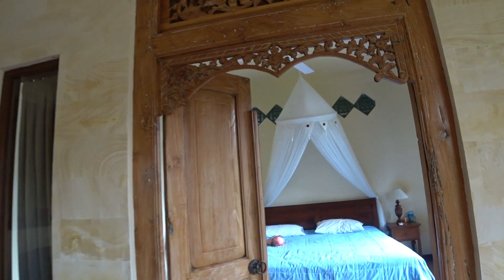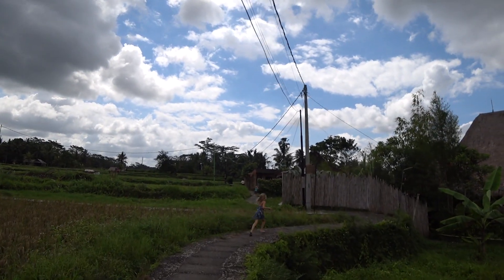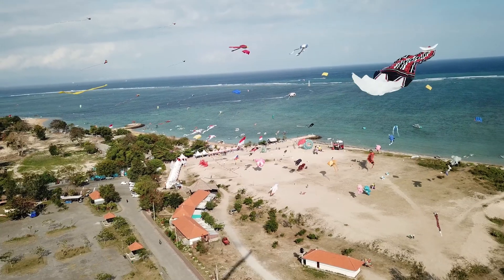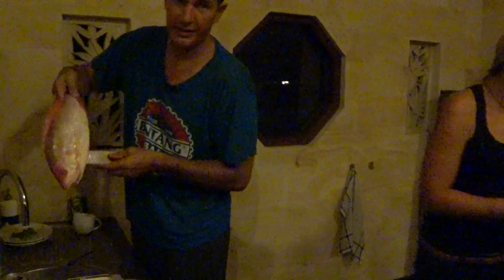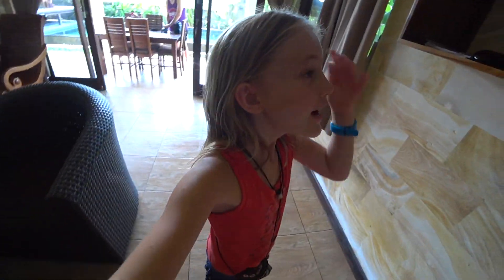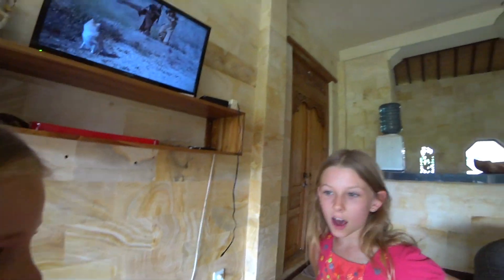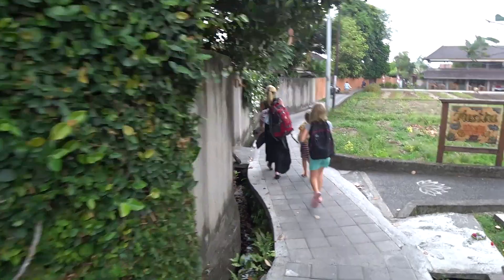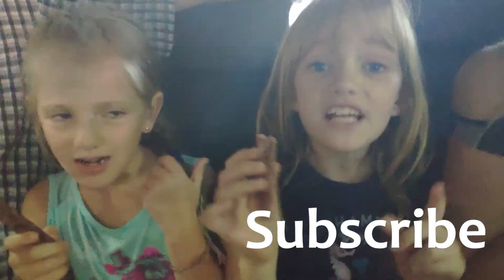BALI - Our VILLA life in UBUD with kids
We fell so in love with Ubud, we found a villa and stayed for an extra 3 months in Bali. Ubud is the perfect place to stay with kids. We show you our day to day lives and what we did to keep the kids busy.

We are a family from South Africa traveling the world with our two daughters.  We want to share our real life experiences with you whilst traveling on a budget.  We hope that our videos would assist you with your future travel plans :-)

Thank you so much for supporting our channel by viewing our video's and following along our adventure.  If you would like to support our adventure please click on the following links:

Song: -- ES_Before The Dawn (COE Remix)
           -- Do You Read Me (Ndy Remix) (Instrumental Version) - Simon Gribbe